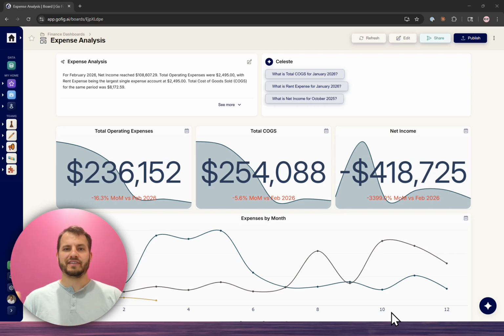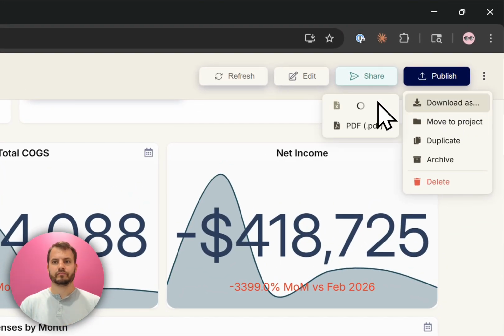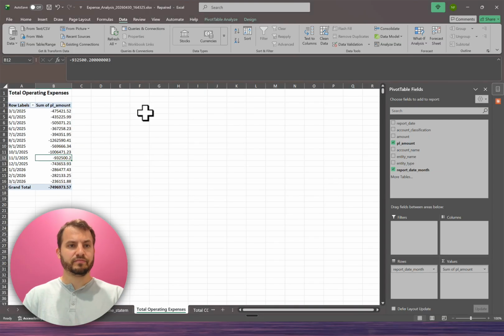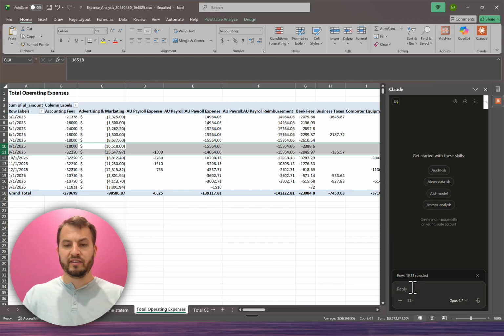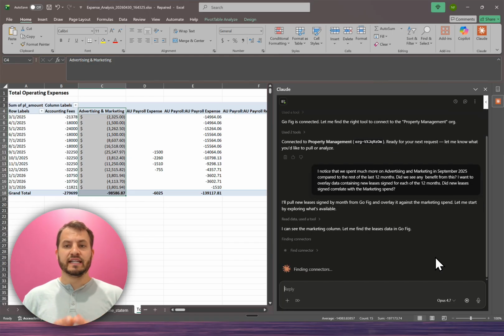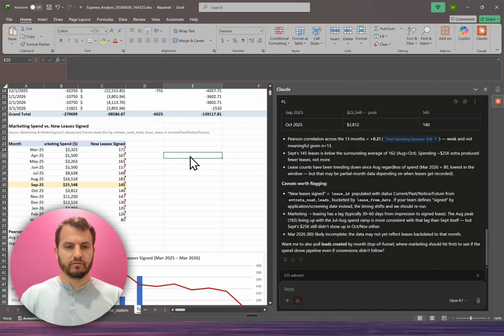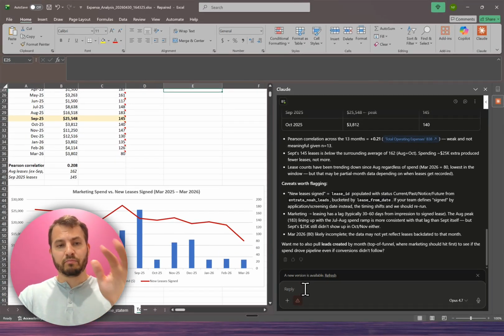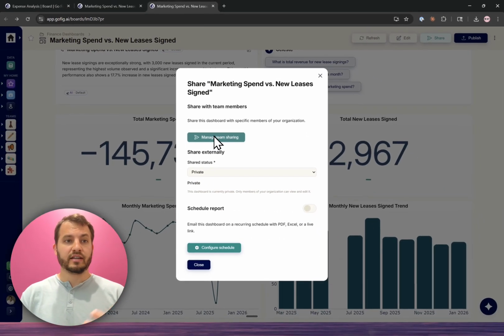Drill down analytics using AI with native integration between Excel and Dashboards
Most analytics setups force a choice: static dashboards you can't dig into, or Excel files that lose context the moment you export. Go Fig kills the trade-off.

In this video, we use Go Fig to connect a live dashboards with Excel natively. What this enables that traditional reporting does not support:

  🔍 Drill from a high-level KPI down to the underlying rows in seconds
  🤖 Ask follow-up questions in plain English with Celeste, our built-in AI analyst
  📊 Pull live dashboard data straight into Excel through the Claude for Excel integration — no copy/paste, no stale exports
  📈 Keep your spreadsheets in sync with the source of truth automatically
  ⚡ Skip SQL, Python, and the data-team queue entirely
  🔄 Connect QuickBooks, Google Sheets, your CRM, and 100+ sources in minutes

Dashboards for the overview. Excel for the deep dive. Claude for the follow-up questions. All on the same live data.

Built for SMEs, founders, and operators who need to move fast and trust the numbers.

⏱️ Chapters
  0:00 Starting on a live Go Fig dashboard
  0:30 Drilling into the data in Excel
  1:00 Spotting the September marketing spike
  1:20 Asking Claude for Excel a follow-up
  1:50 Pulling live data from Go Fig over MCP
  2:20 Correlation analysis side-by-side in Excel
  2:50 Pushing the comparison back as a new dashboard
  3:10 Sharing and scheduling the report